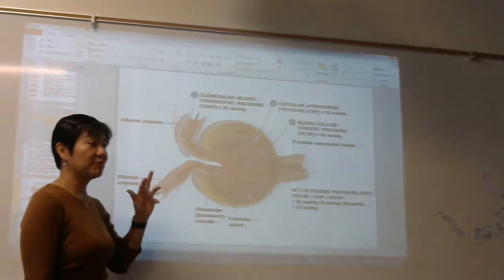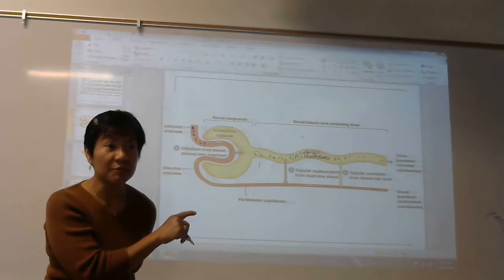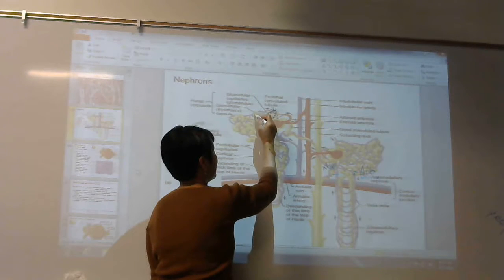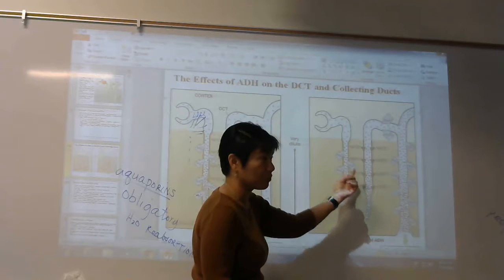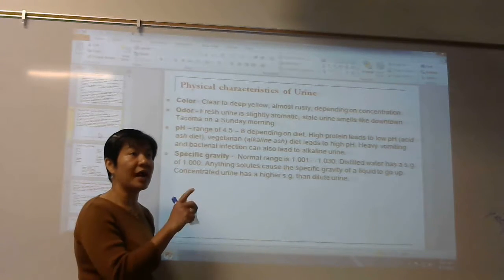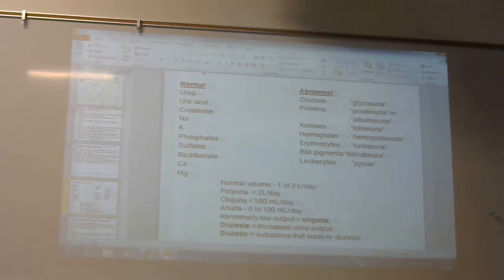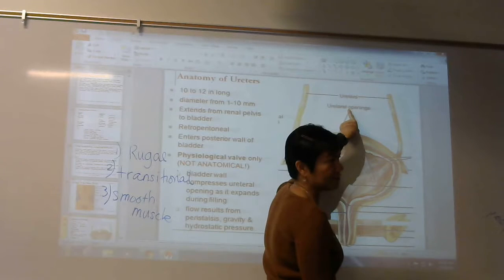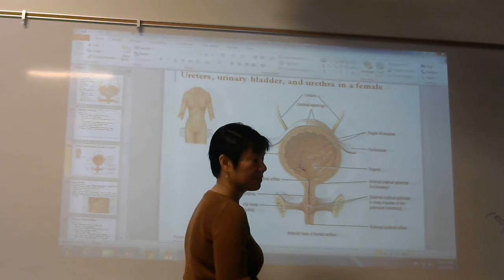Bio 242 Lecture 11